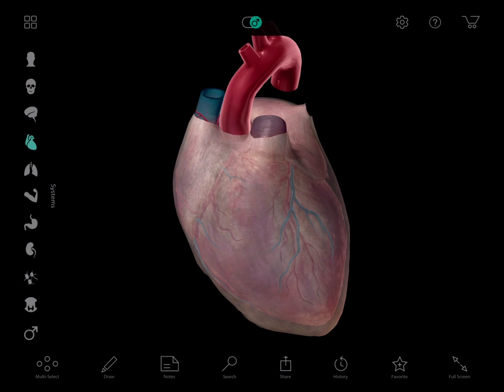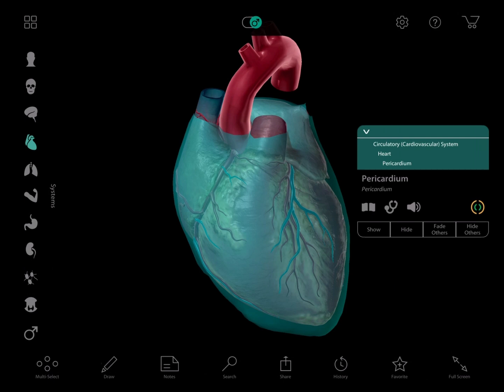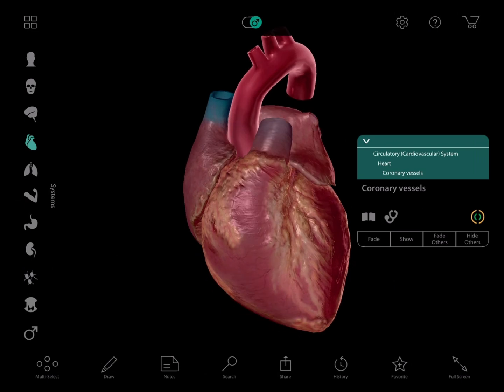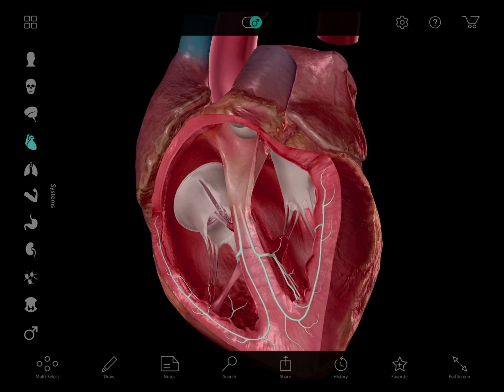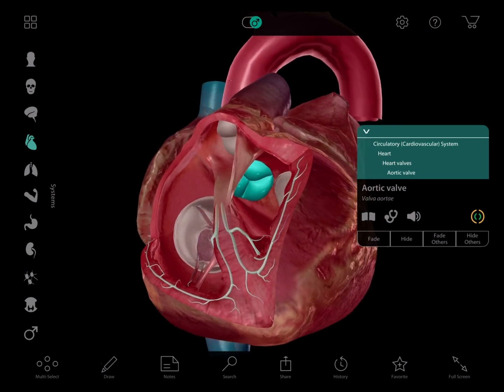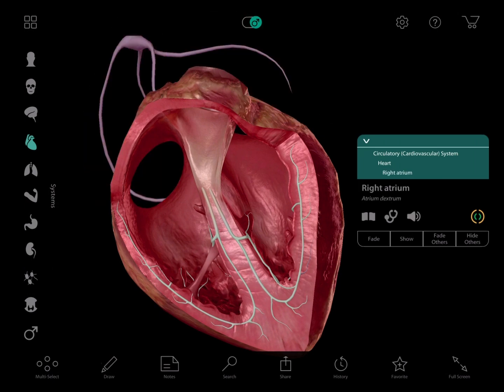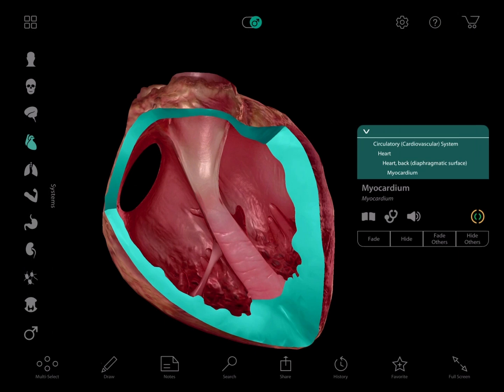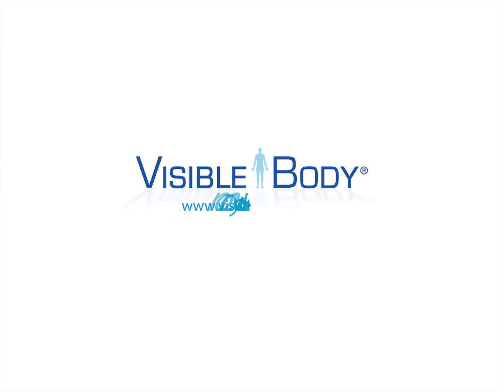Visible Body | Virtual 3D Human Heart Anatomy Walkthrough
Don't like getting your hands dirty? You don't have to! Join Courtney (the person who sends you all those awesome anatomy emails) for a virtual dissection of the heart. In this video, we will discuss basic heart anatomy, including the four chambers, the conduction system, and myocardium.

Want to use Human Anatomy Atlas in your undergraduate course or lab sequence?